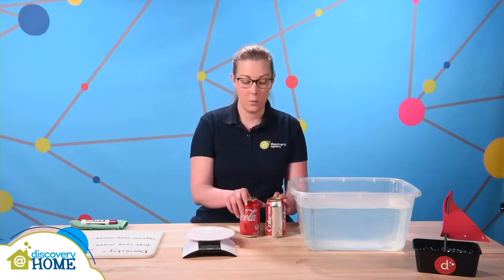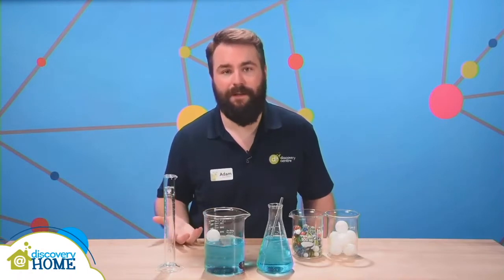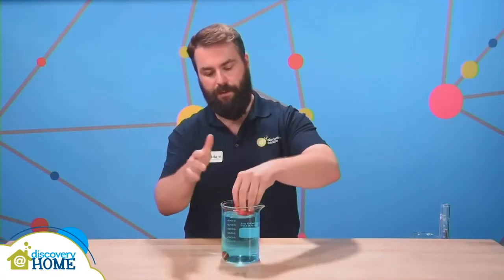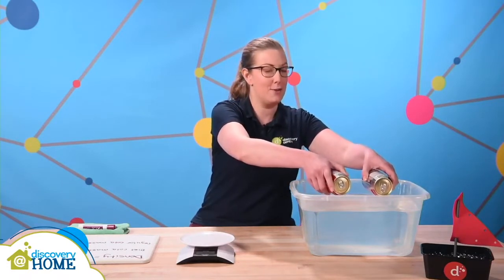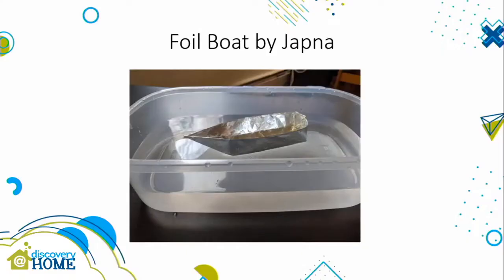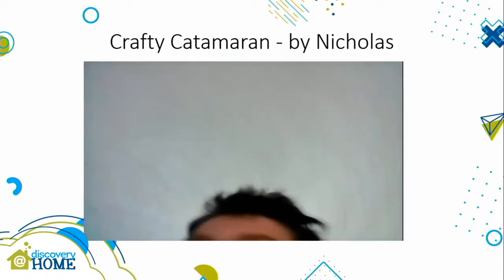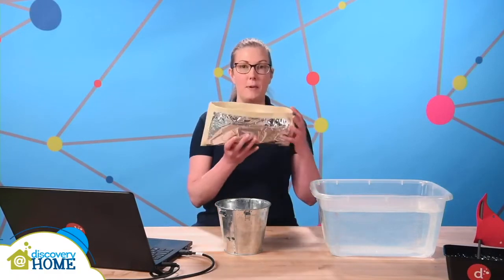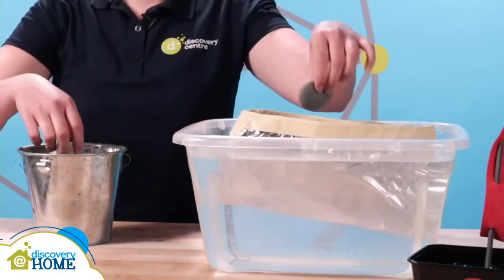Discovery@Home Ep.3 - Buoyant Boats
Discovery@Home is a new free, live, online video series to connect students with science at a time when it is needed most. These hands-on, curriculum-connected workshops for grades P - 9 will make science learning at home fun and easy. for more information.